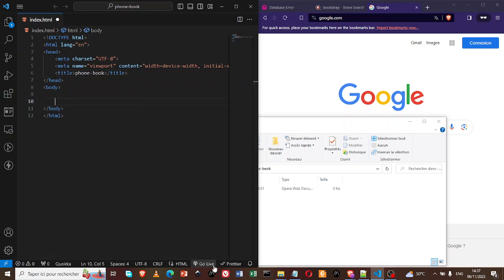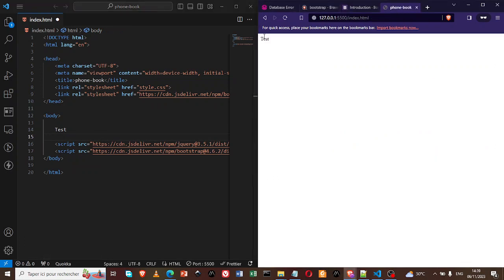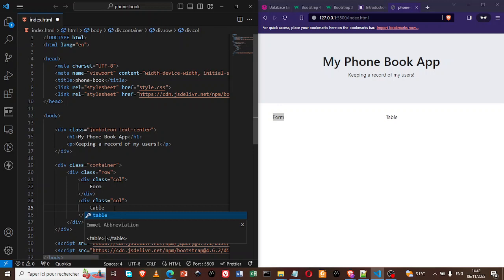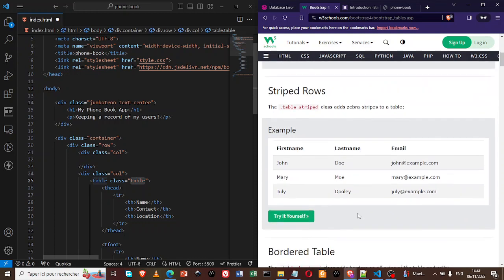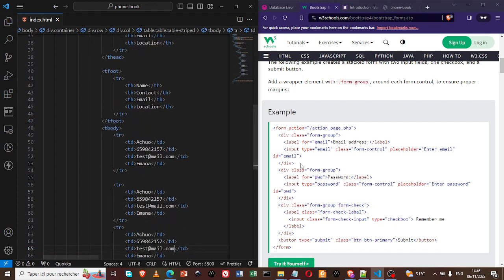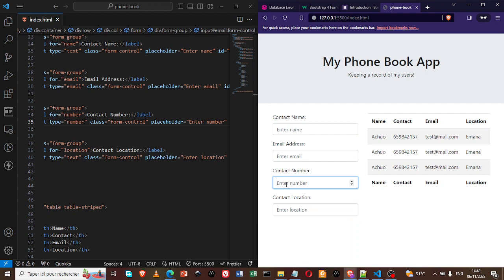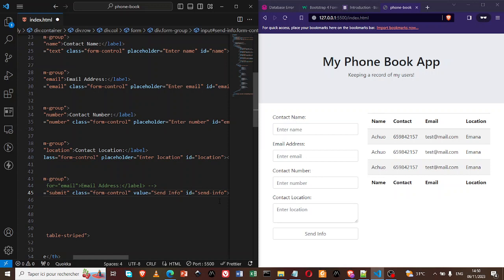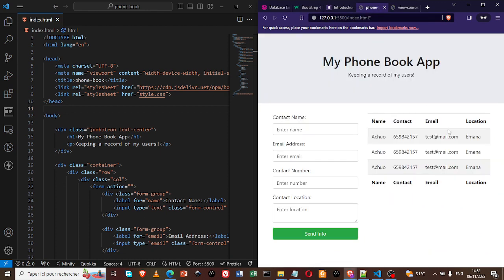PHONE BOOK UI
The UI design of the PHONE-BOOK-App